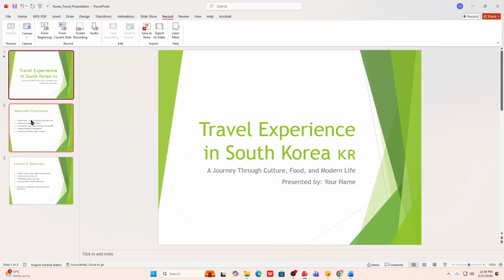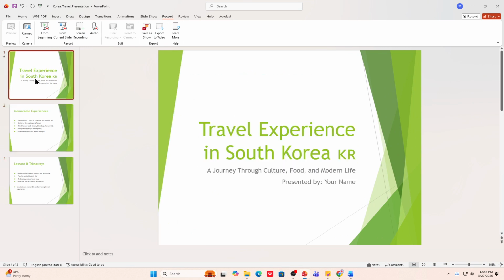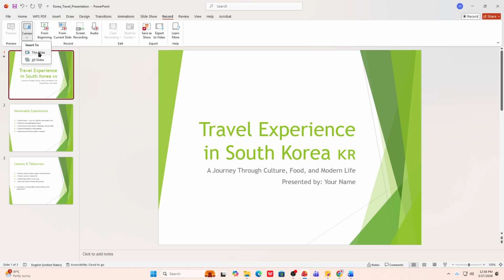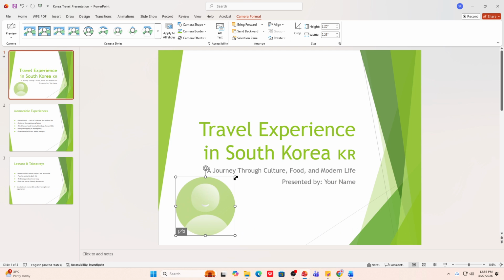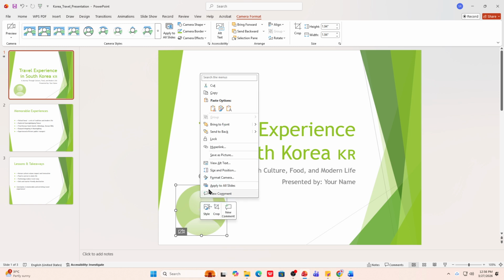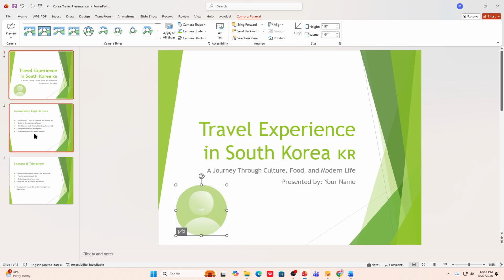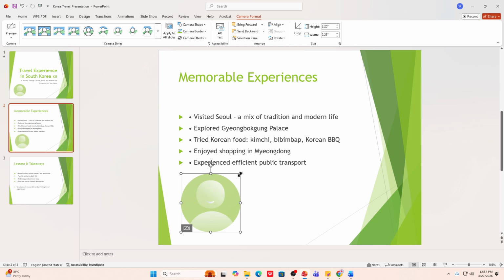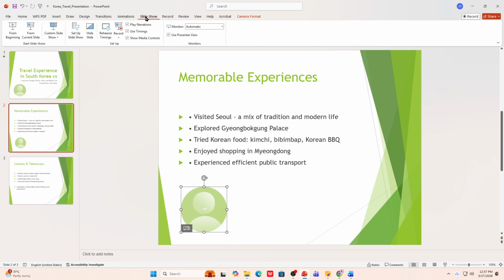How to Use Cameo in PowerPoint [2026 Guide]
In today's video we cover: powerpoint cameo, how to use cameo in powerpoint, cameo powerpoint tutorial, powerpoint camera feature, add webcam to powerpoint slides, powerpoint cameo 2026, insert video feed powerpoint, presenter video powerpoint, powerpoint recording with camera, how to add face to slides powerpoint, powerpoint presentation with webcam, cameo feature microsoft 365, powerpoint video overlay tutorial, ppt cameo guide, power point cameo, powerpont cameo, microsof powerpoint cameo